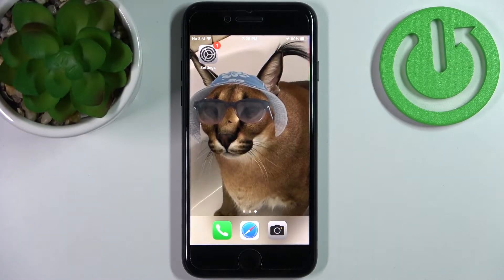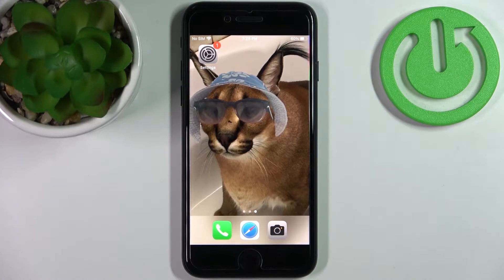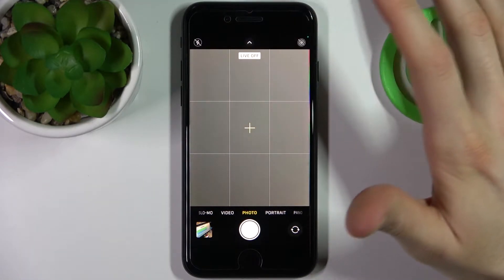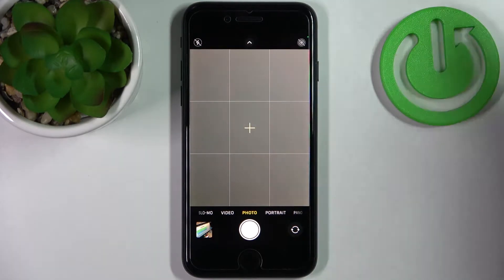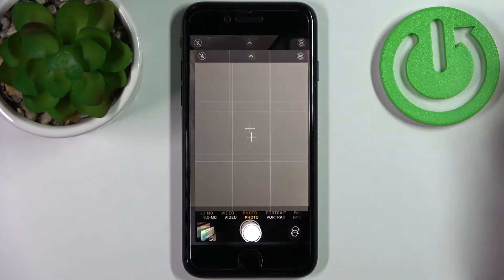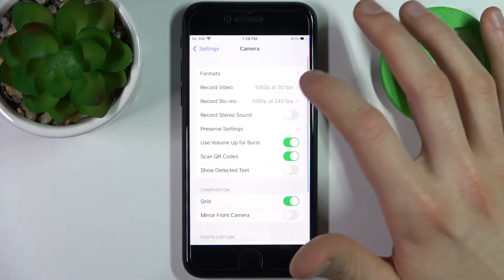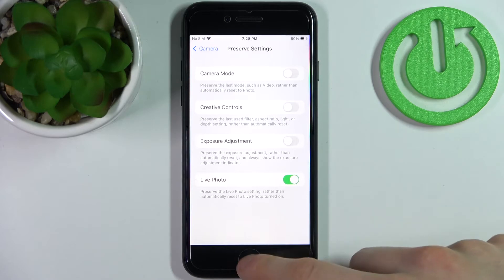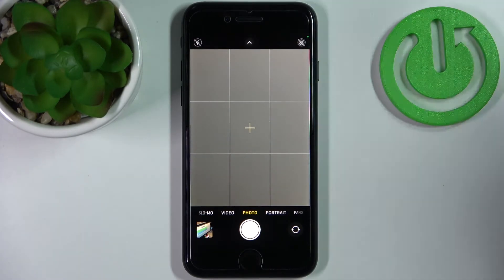How to Turn Off Live Photo in iPhone SE 2022 – Disable Motion Photo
If you’re wondering how to turn off live photos in your iPhone SE 2022, then here we are coming to show you! In this tutorial, we’d like to guide you to the proper section in camera settings, which will allow you to successfully disable live photos. So let’s follow all shown steps and turn off live photo mode.

How to turn off live photo in iPhone SE 2022? How to disable live photo in iPhone SE 2022? How to manage live photo in iPhone SE 2022? How to remove live photo in iPhone SE 2022?